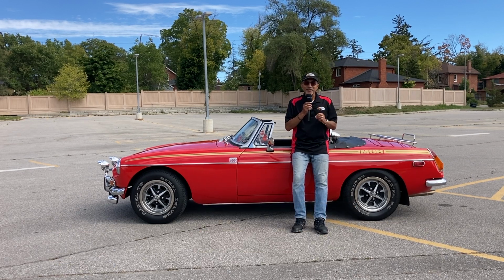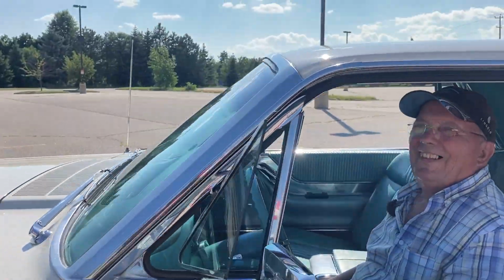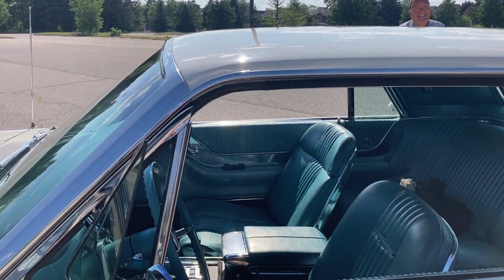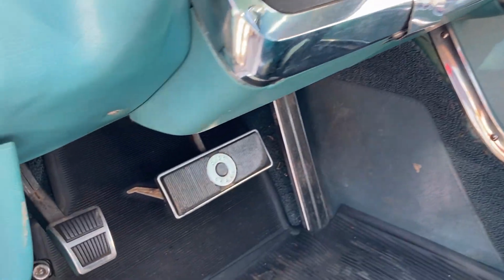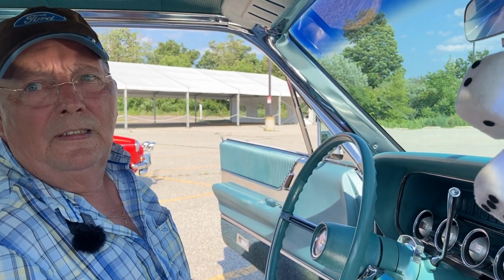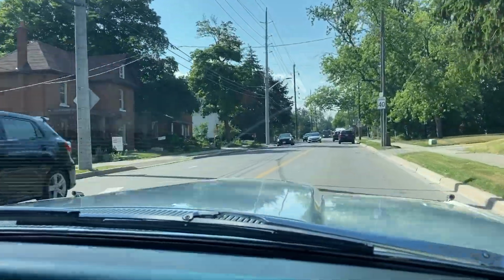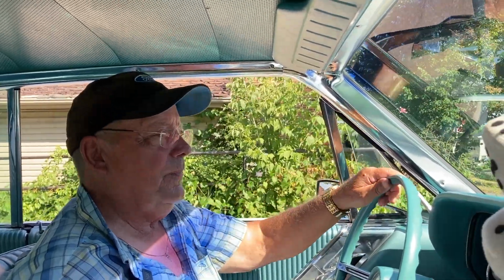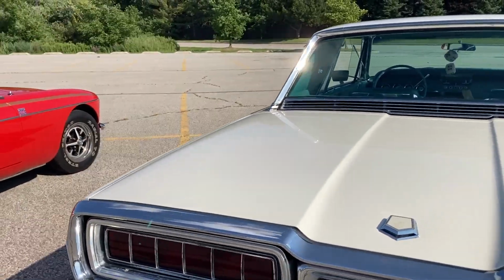1965 Ford Thunderbird - California Beauty!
In this 96th Video from Classic Car ChitChat you will get to meet Brian who has a stunning 1965 Ford Thunderbird. The 1965 Ford Thunderbird was truly a Classic American car, and had the redesigned interior, with a new dashboard layout and more comfortable seating. The car also featured a swing-away steering wheel, which made it easier for drivers to get in and out of the vehicle.

The 65 Thunderbird also came with several engine options, including a 390 cubic inch V8 engine that produced 300 horsepower, a 390 cubic inch V8 engine with a four-barrel carburetor that produced 330 horsepower, and a 428 cubic inch V8 engine that produced 345 horsepower. The 1965 was a true success for Ford, with over 74,000 units sold in the United States alone. Its combination of luxury features, powerful engines, and stylish design helped make it a popular choice for buyers in the mid-1960s.

Equipment Used:
Camera
- Just an iPhone SE (Nothing fancy – which proves anyone can use whatever you have handy to make a video… you don’t need really expensive equipment)
- I also use Insta 360X2 which is perhaps one of the best investments I have made and allows me to capture some really cool 360 degree views and also creates a “drone like” effect with the invisible selfie stick attachment.

Kevin

ADDITIONAL

"Classic Car Cruisin" - By Vertigeux